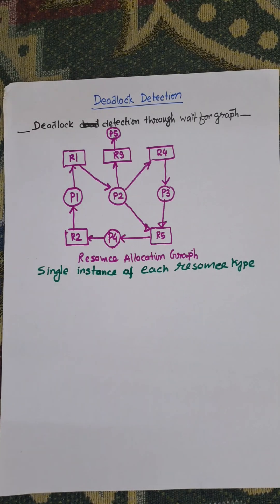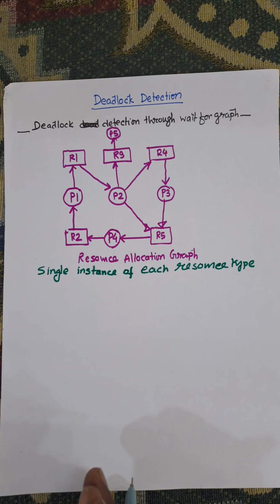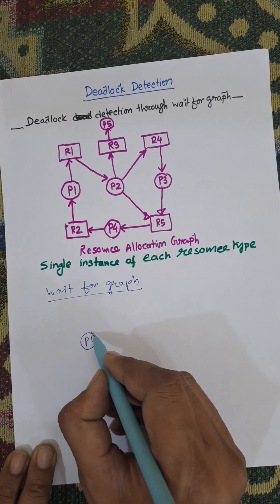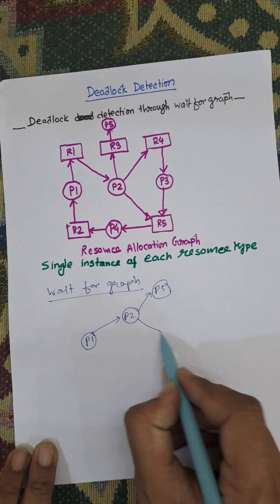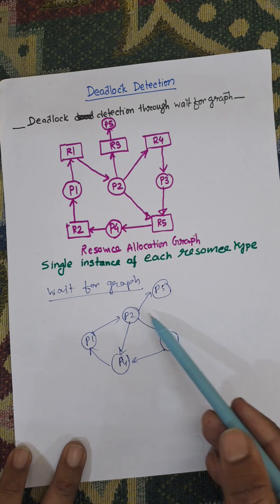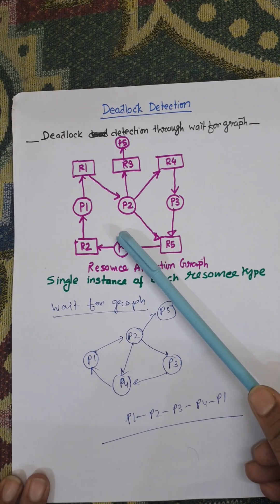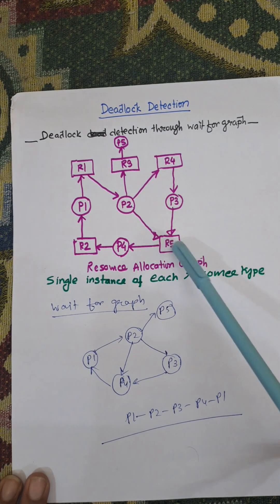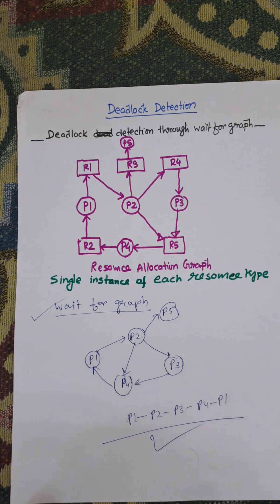How to Detect Deadlock in operating system | Deadlock Detection Example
Deadlock Detection algorithm in operating system
Deadlock Detection example
Deadlock
Deadlock in operating system

deadlock Detection algorithm
deadlock Detection technique
wait for graph
deadlock Detection from resource allocation  graph